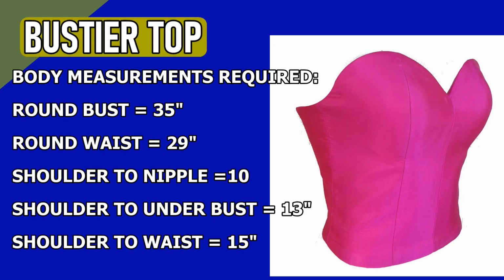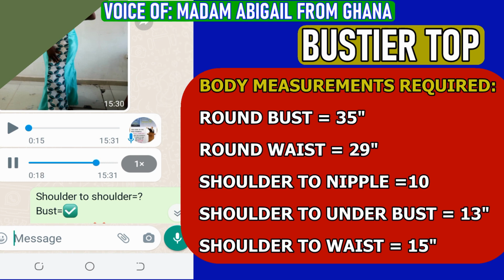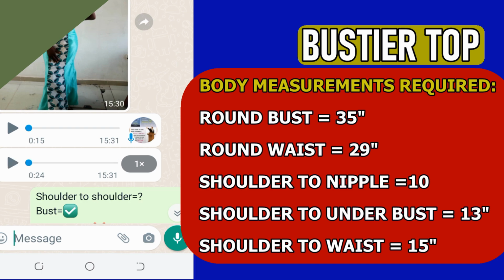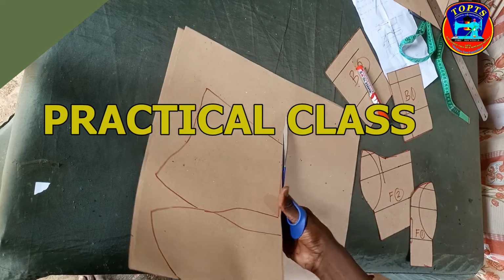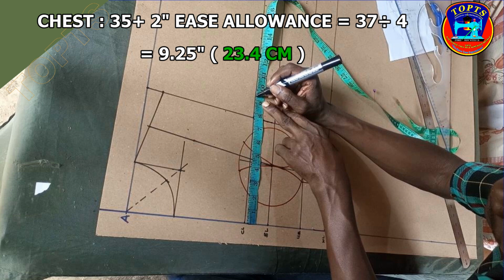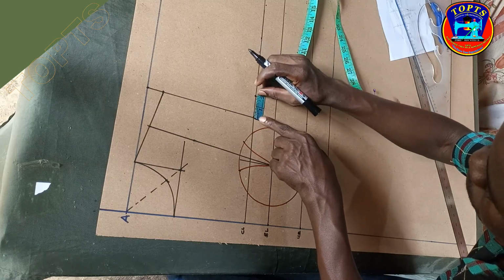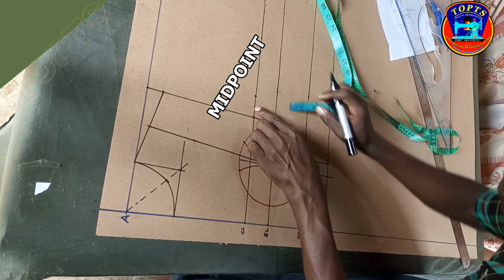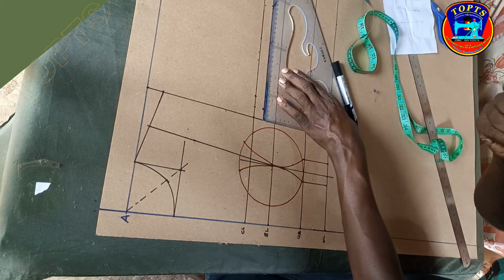how to draft bustier top step by step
n today’s video we are doing practical pattern draft of BUSTIER TOP (topstitch tailoring studio)

Using these measurements:
BODY MEASUREMENT NEEDED
BUSTIER  FL          = 15"
SHOULDERS    = 14"
CHEST             = 35"
SHOULDER TO WAIST             = 15"
SHOULDER TO UNDER BUST = 13"
NIPPLE TO NIPPLE/ APEX TO APEX  = 7.5"

 NOTE: FRONT ARMHOLE IS ALWAYS DEEPER THAN THE BACK ARMHOLE

Other  requirements that are needed when drafting any pattern for this project I will need:
A note book
Drawing rulers preferably fashion rulers
You will also need a tracing wheel
Paper scissors
Tape measure and
Different color marker pens etc

So ladies and gentlemen
Guide 2
When drafting a BUSTIER TOP pattern you have to draw one vertical straight line and  horizontal lines which are distanced and placed vertically from each other using the body calculations as you will be seeing in this video.
To elaborate them better I will be marking and labeling these  lines with names.
Please if this video tutorial has been helpful to you Guys I real need your support to help this channel grow to 100 million subscribers by liking, sharing this video, and leave a comment on anything you did not understand in the drafting part I would wish to read your comments and give you back the replies and don’t forget to subscribe to this channel for more future video of the same.
GOD BLESS YOU ALL SHALLOM